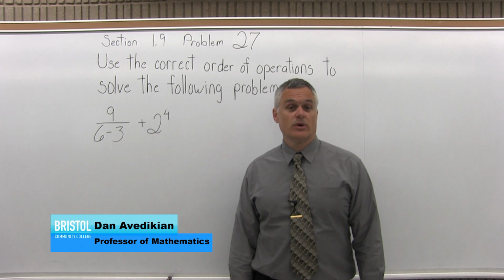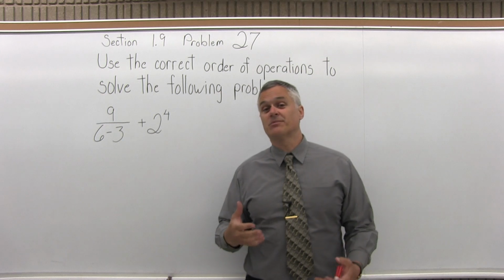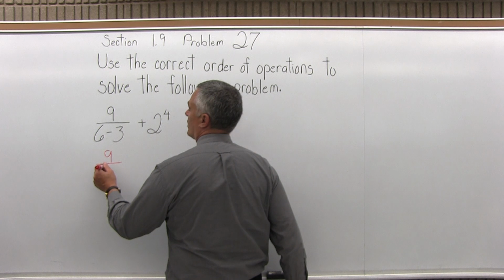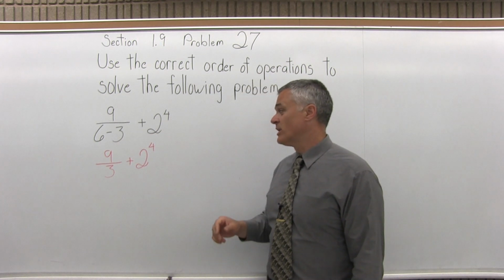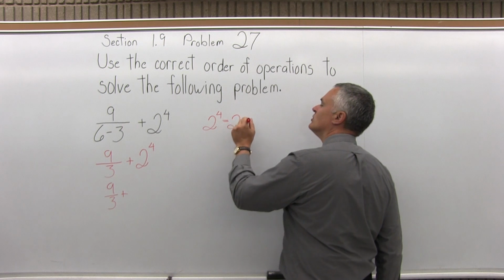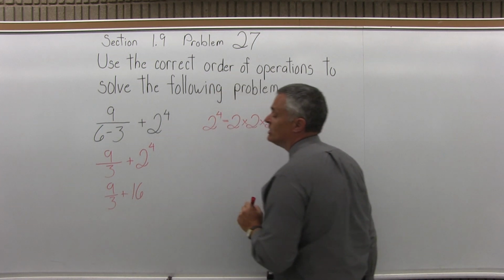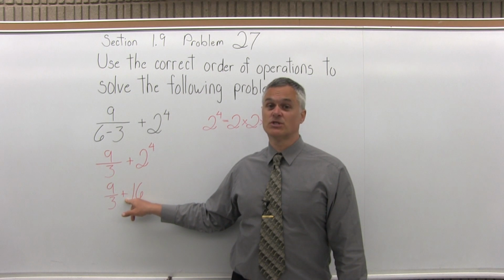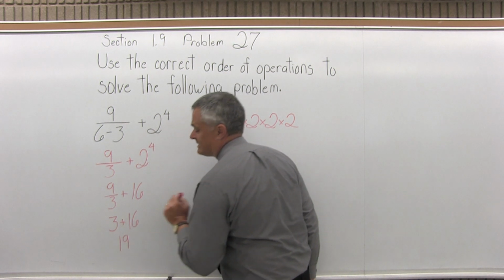MTH 060 : section 1.9 Problem 27 - Mathematics with Dan Avedikian